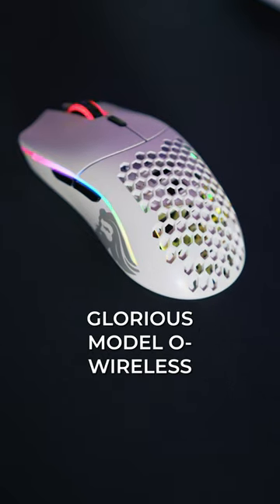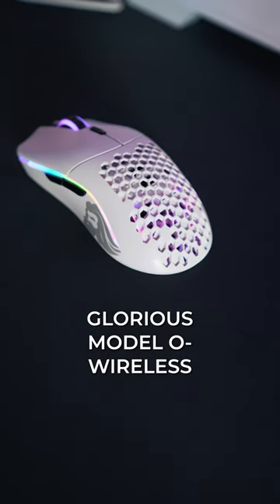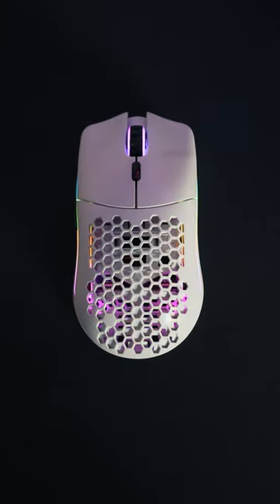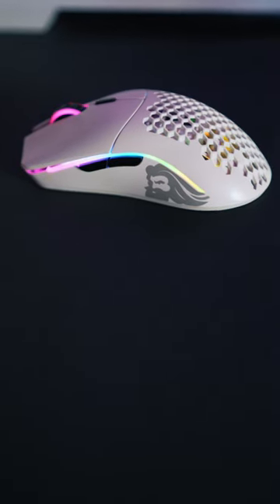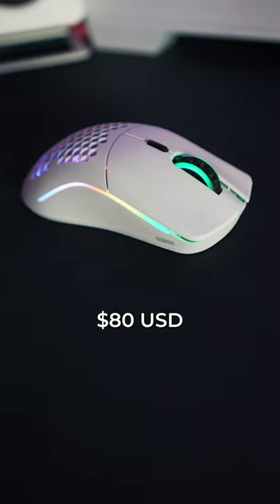My Glorious Model O- Wireless Gaming Mouse!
My mouse for my gaming and streaming setup

Stream Camera (a5100)
Camera Lens (Sigma 16mm f/1.4)
Stream Mic (Rode Procaster)
Mixer (Go XLR Mini)
Other Gear & Recommendations

Come hang out when I'm live on Twitch!